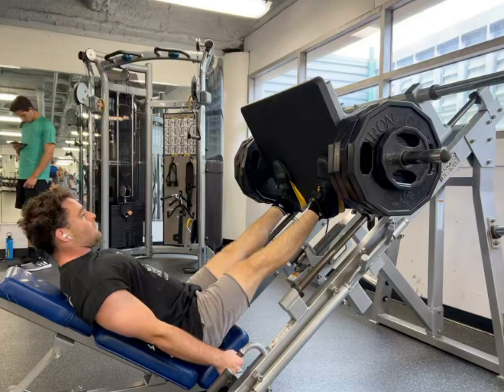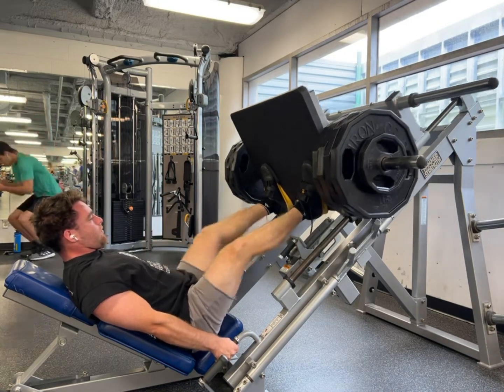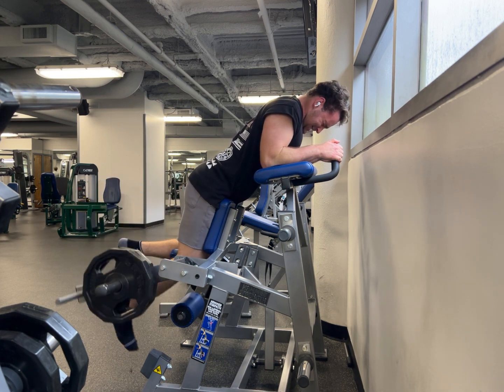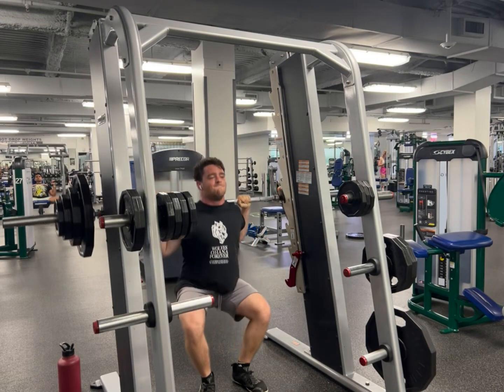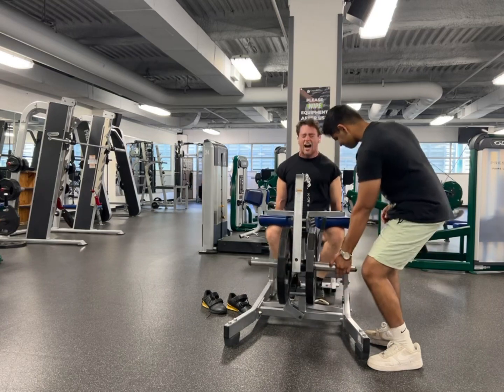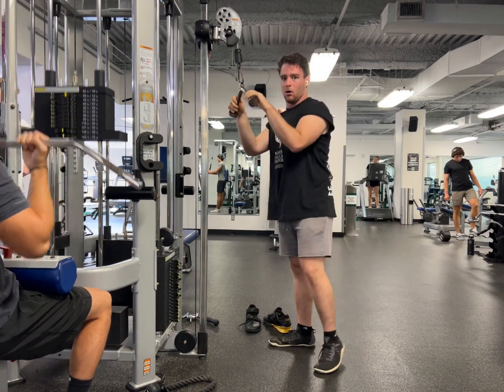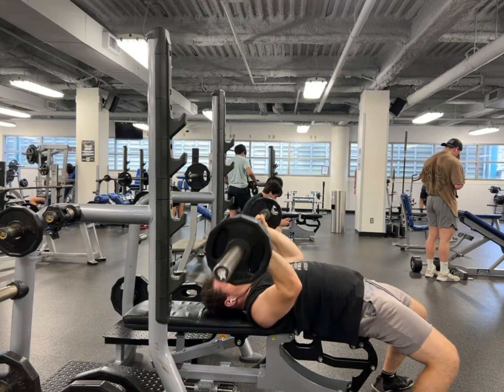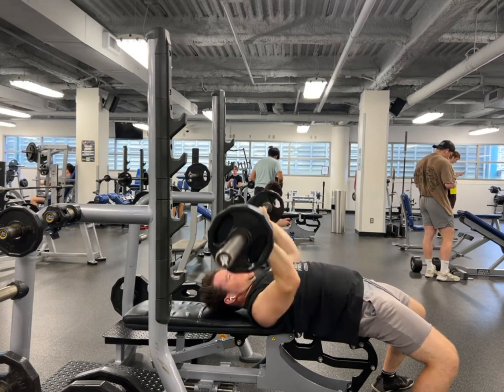Legs+Arms hypetrophy training session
In this video, I will be reviewing my Legs+Arms hypertrophy training session. Hope y'all learn something new and any tips and tricks to your regiment!